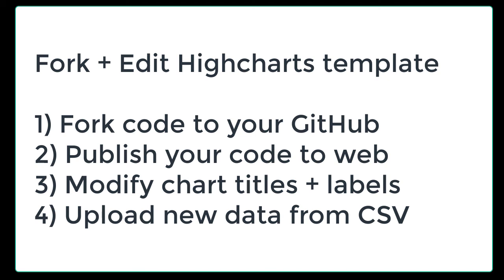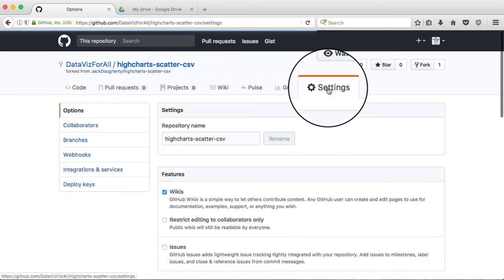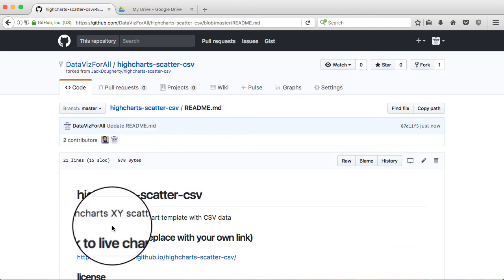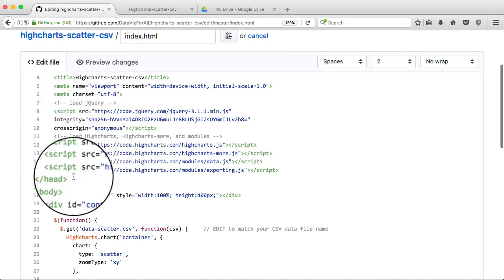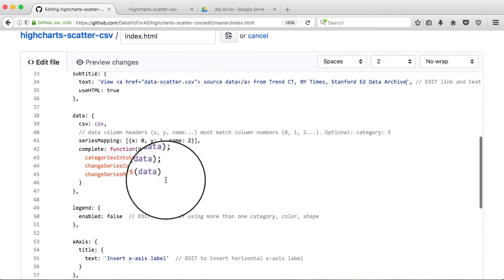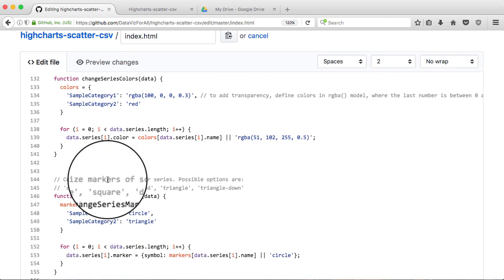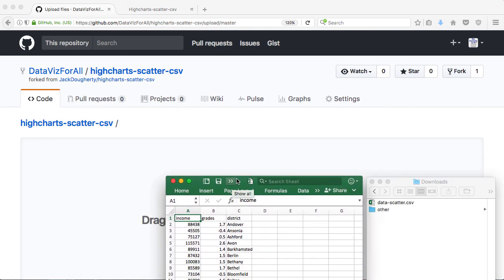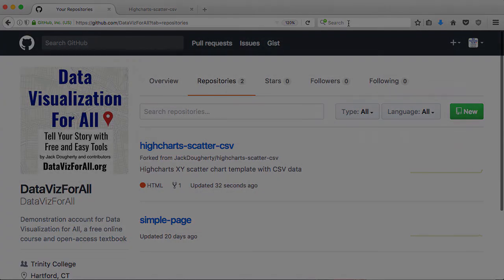Fork and Edit Highcharts Scatter Chart with GitHub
for Data Visualization for All free book, -- needs captions